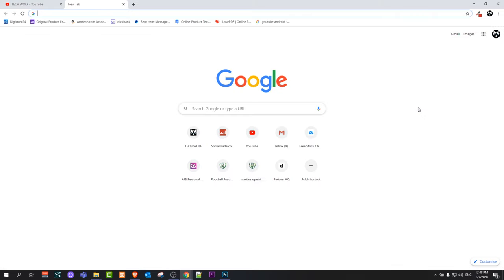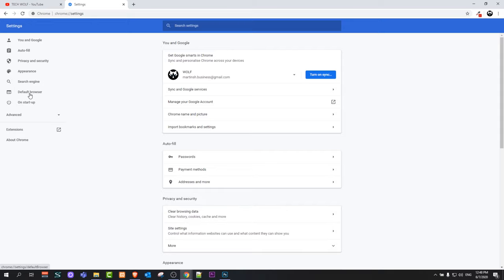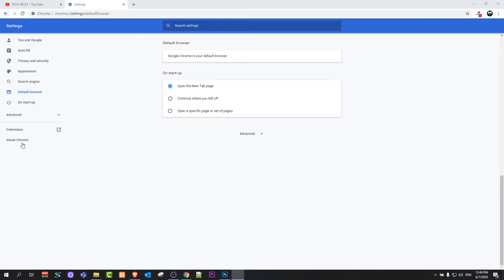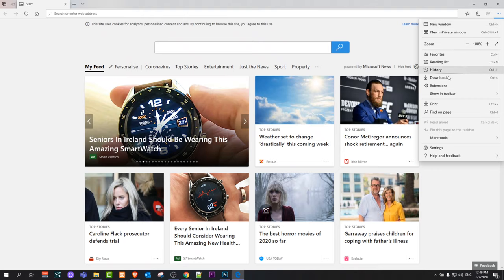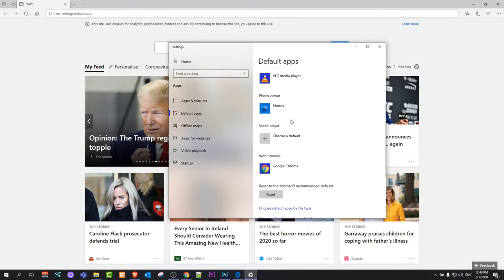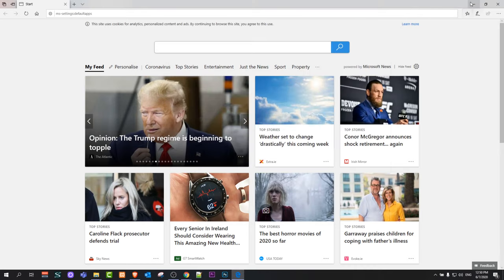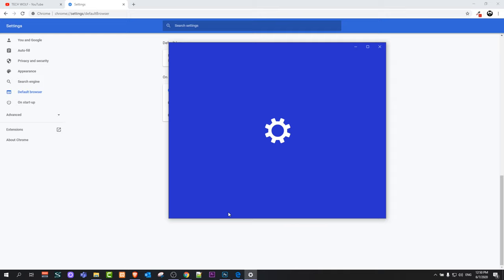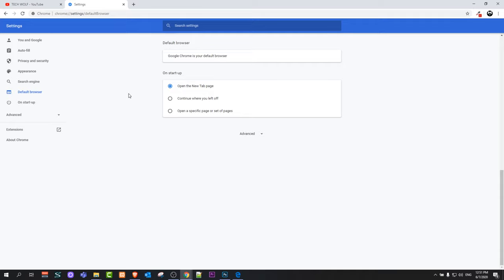HOW TO MAKE CHROME YOUR DEFAULT BROWSER